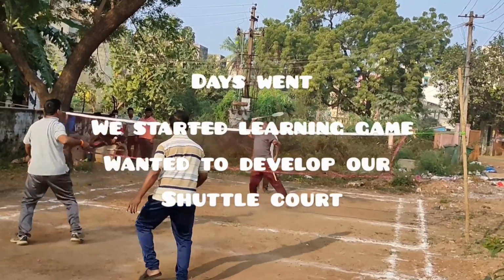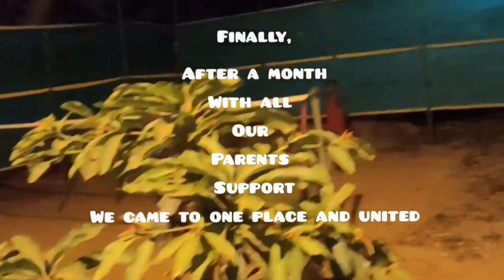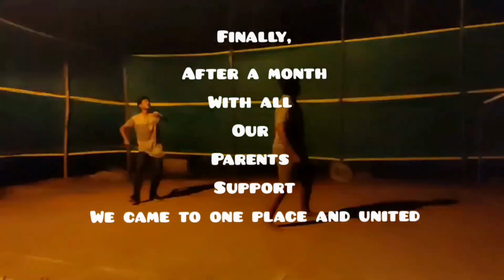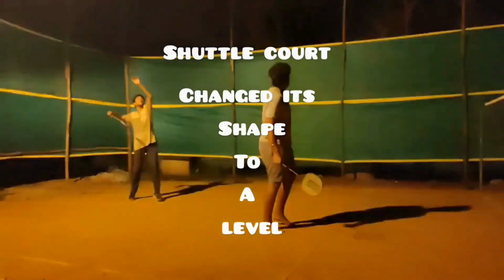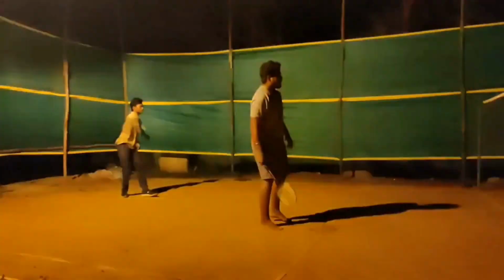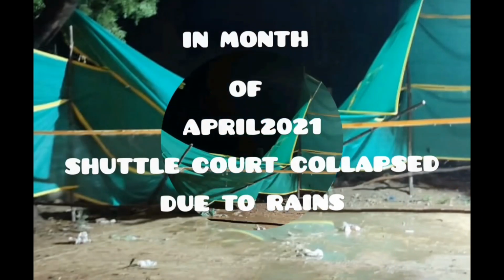VLOG 2 SHUTTLE COURT RENOVATION PART-2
HELLO ALL,
THIS NSKR FROM BIHER-CHENNAI, AN UNDERGRADUATE IN ECE.
PASSION TOWARDS VIDEO MAKING AND DAILY HOBBY TOO.
HOPE YOU ENJOYED THIS.